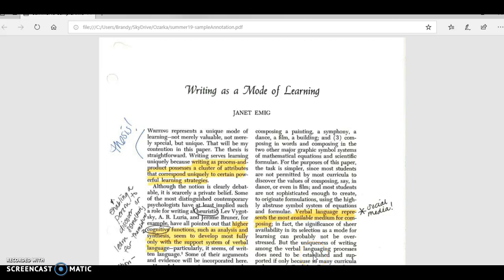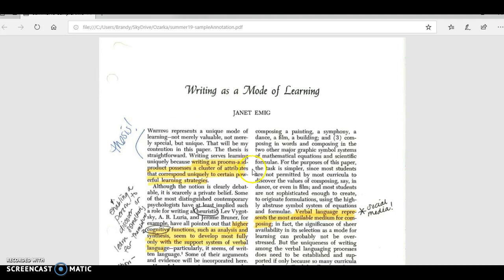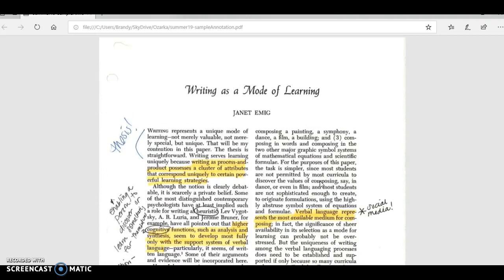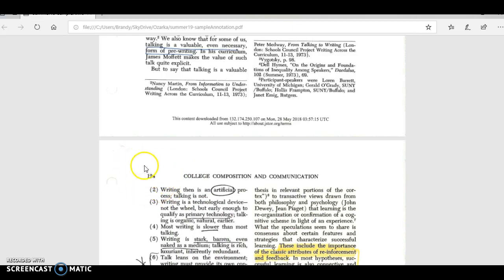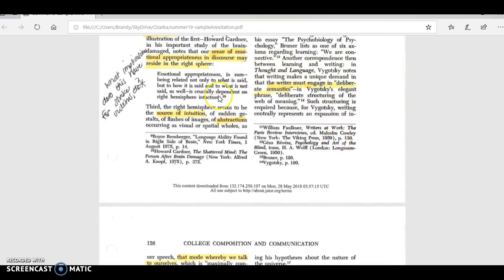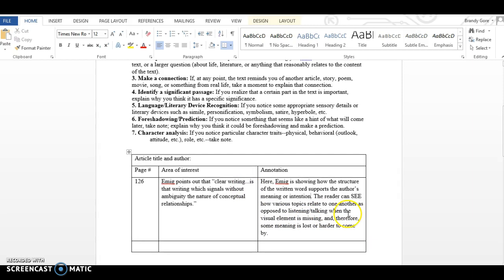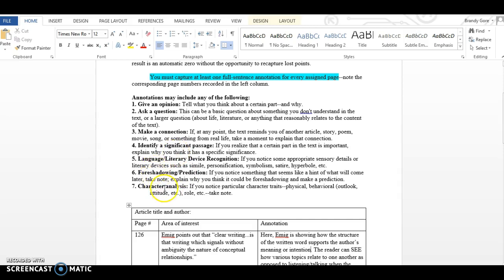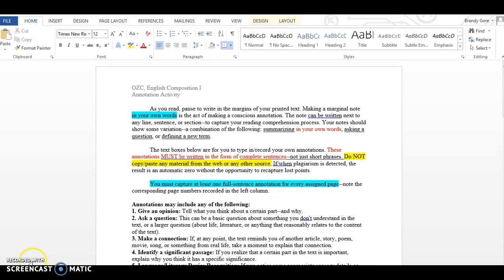How-To - Annotations Comp I